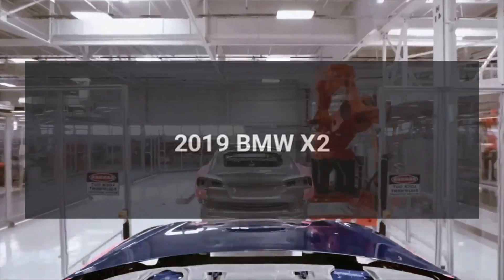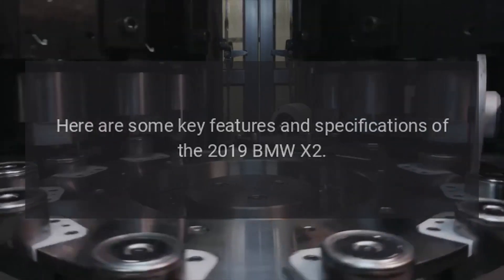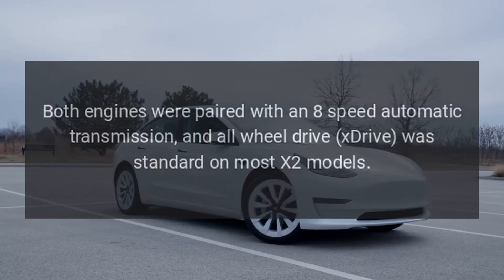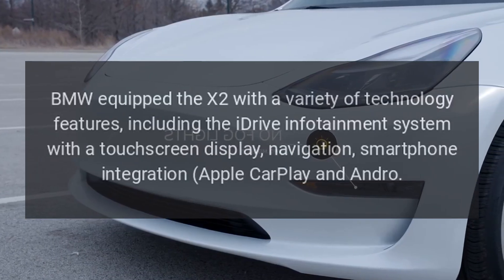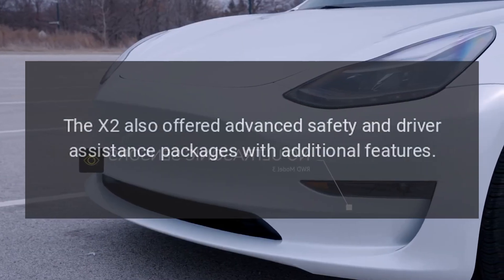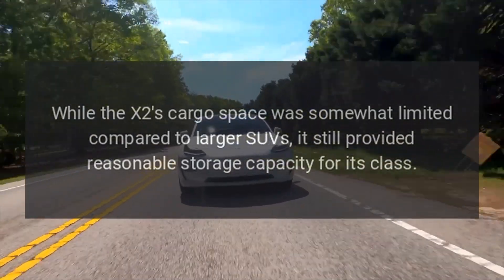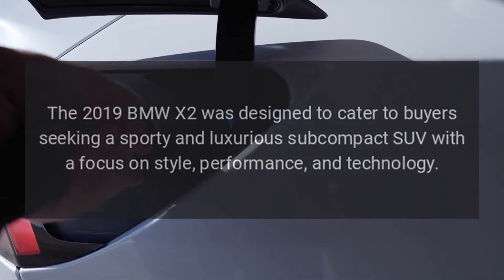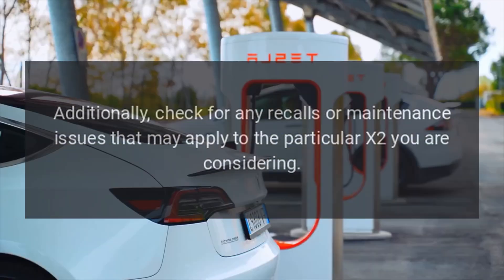2019 BMW X2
The 2019 BMW X2 is a luxury subcompact SUV known for its sporty styling, engaging driving dynamics, and a range of high-quality features.